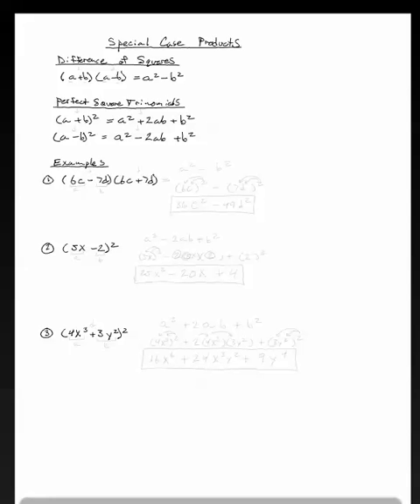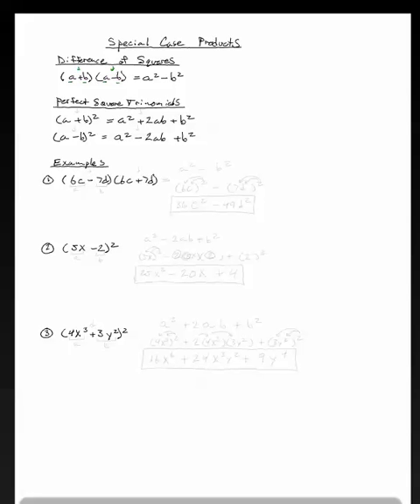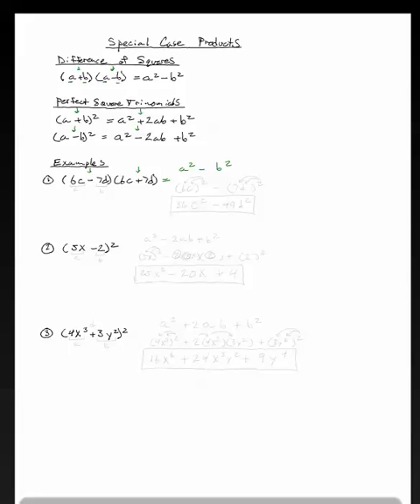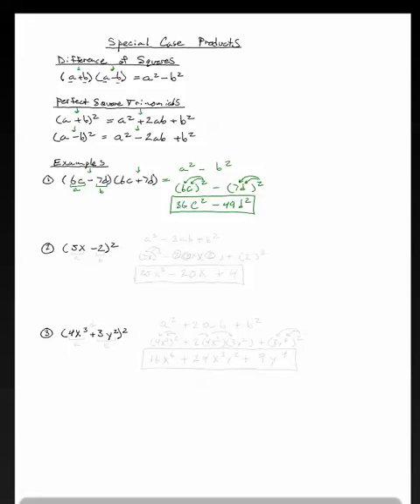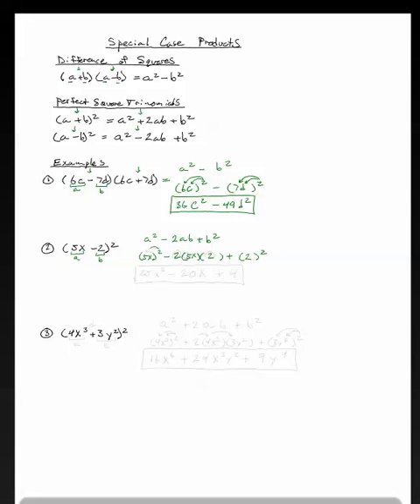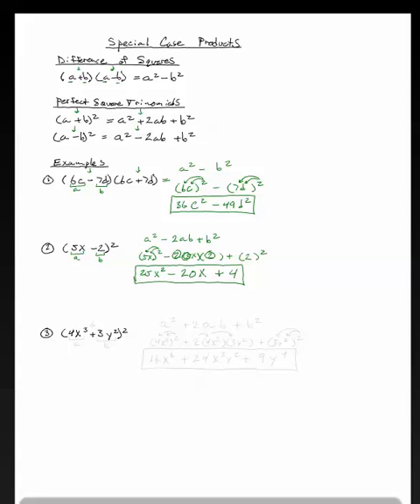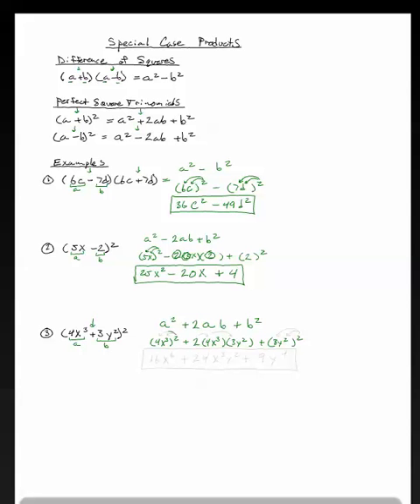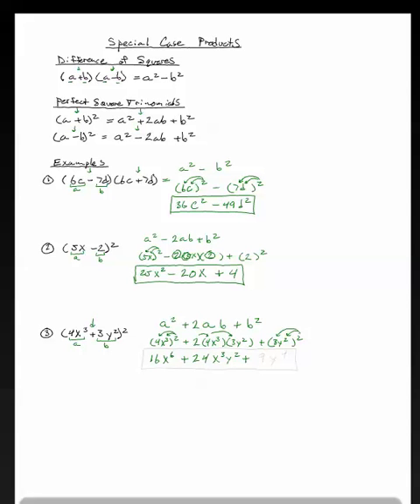81 special case products of polynomials